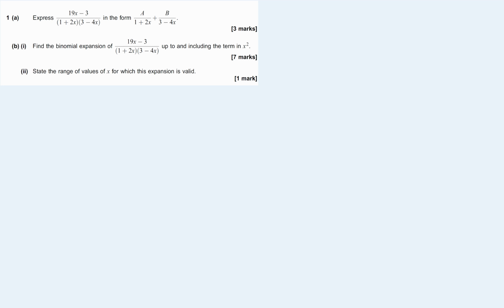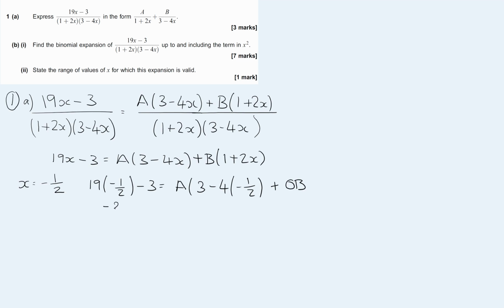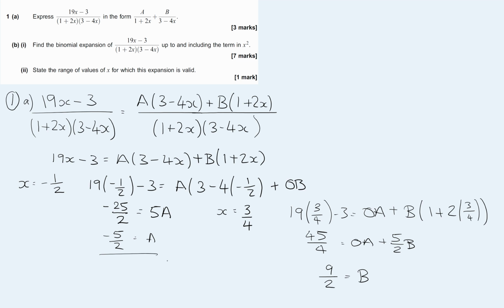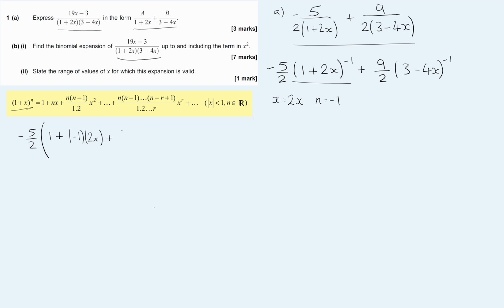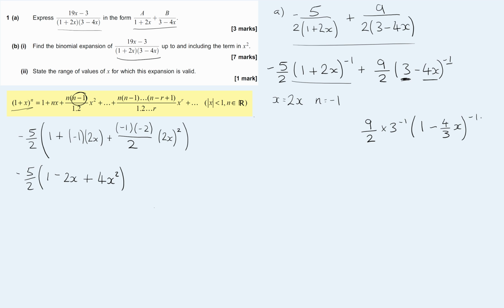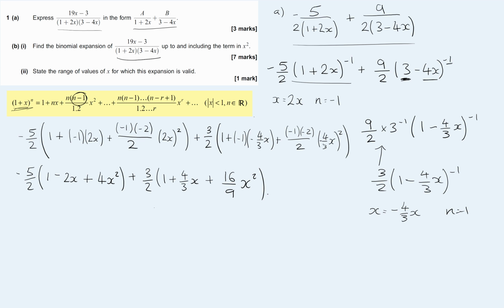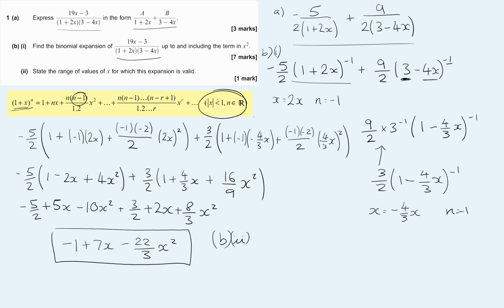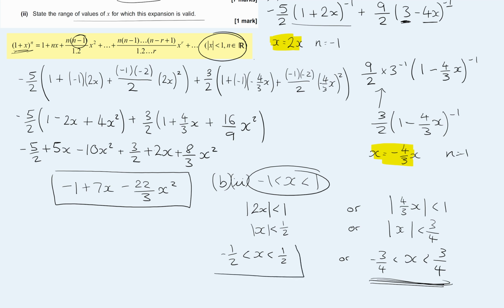AQA June 2016 Core 4 - Question 1